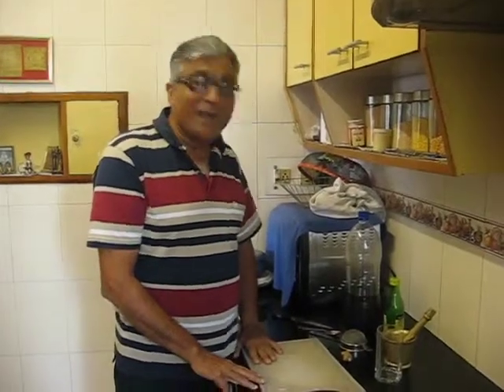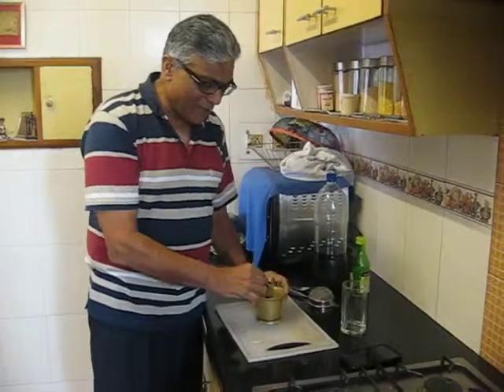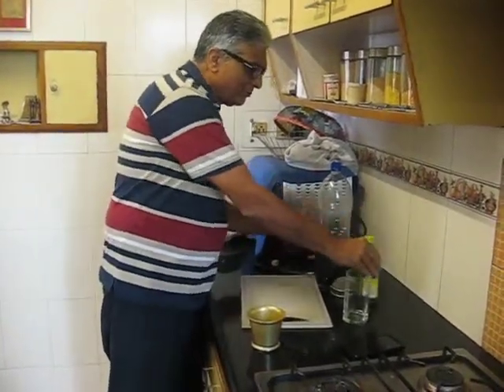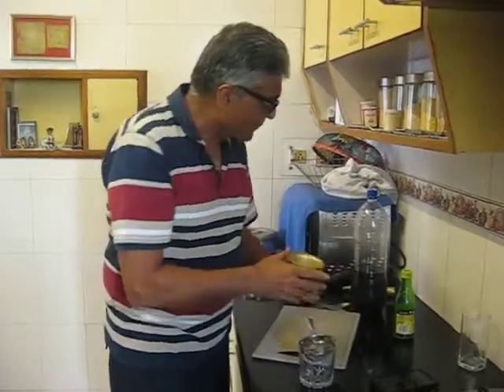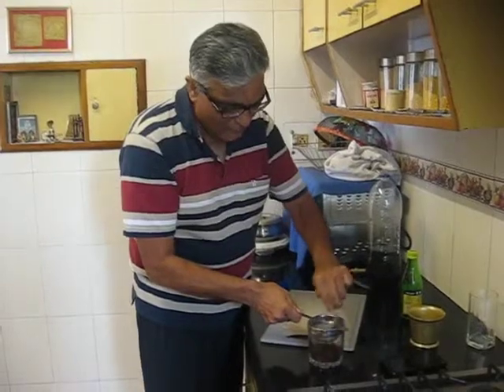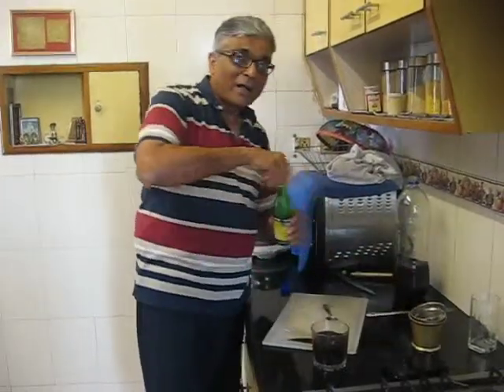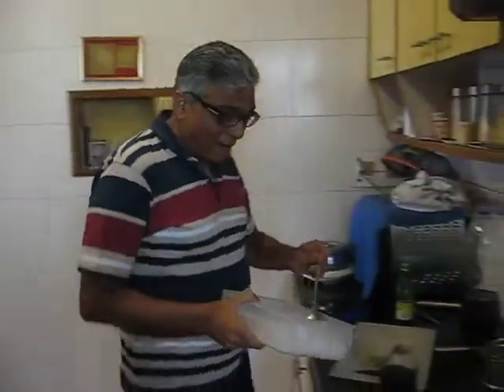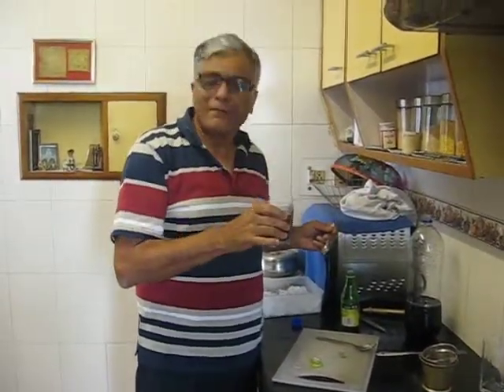Cool Ginger Punch | Summer Special Drink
Here we provide you an easy way to make summer specal refreshing drink cool ginger punch . Watch the video and follow this step by step recipe tutorial to know how to prepare this yummy drink. The summer season is upon us and it's time to think about preventing dehydration and heat-related illness. Enjoy this drink to quench your thirst during this summer.